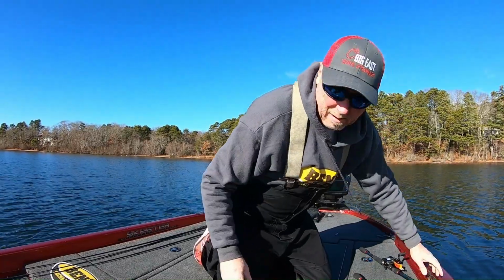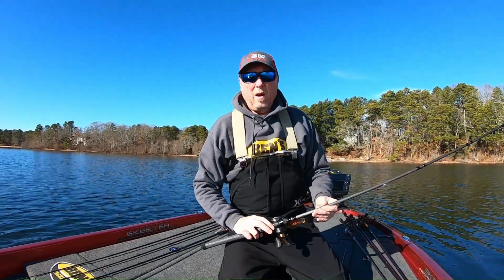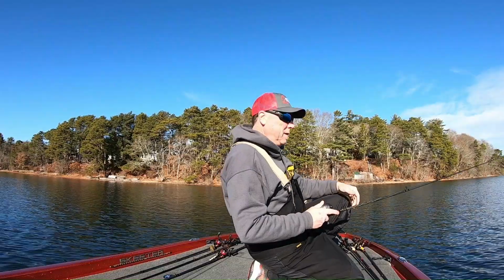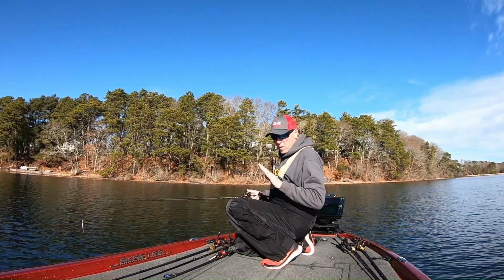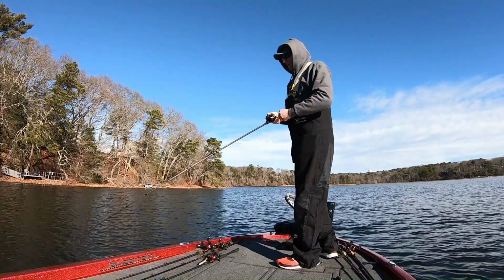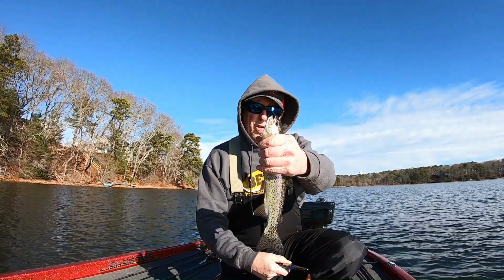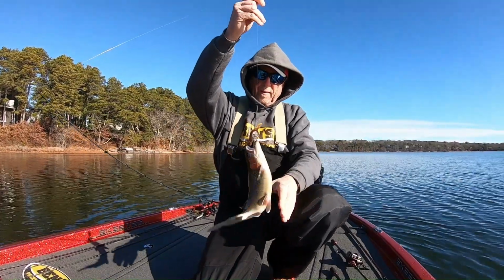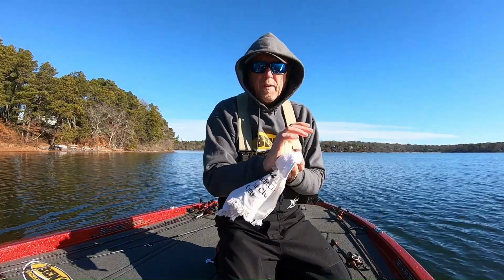How many Bass VS how many Trout did I catch?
See how many fish I caught along with some wintertime fishing tips.